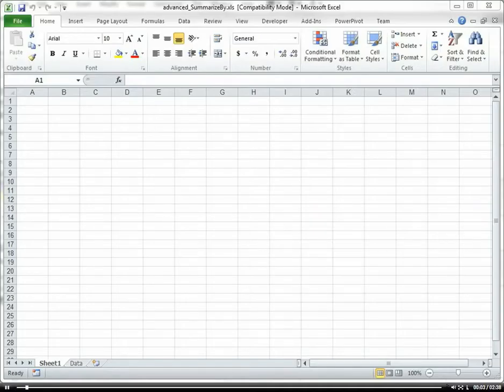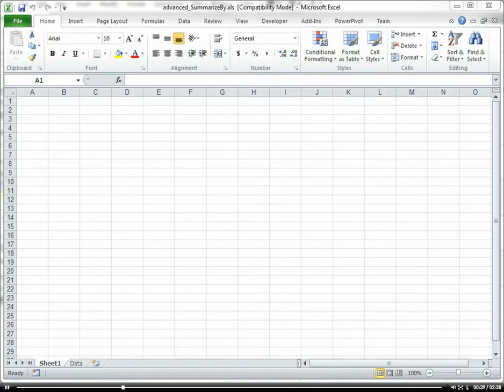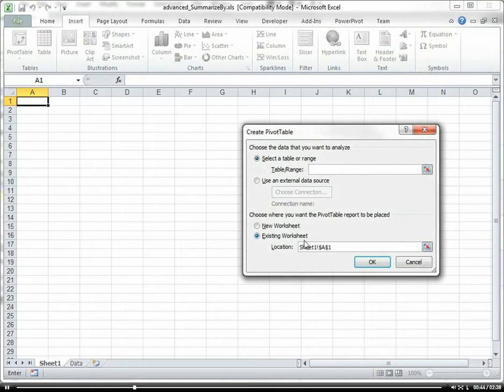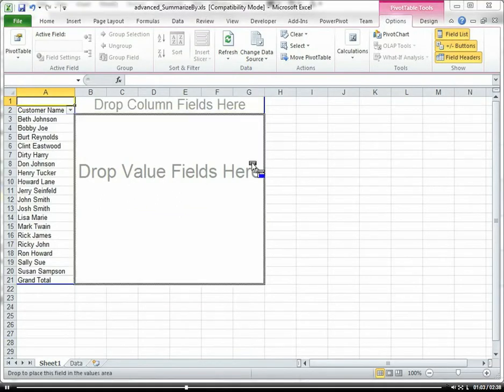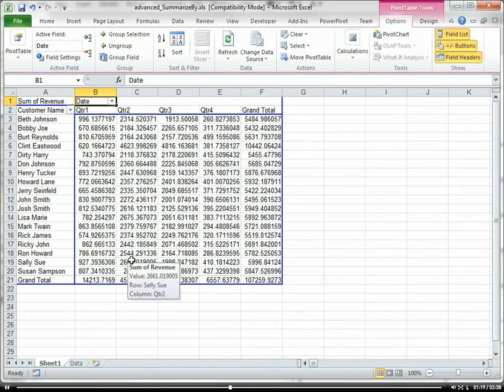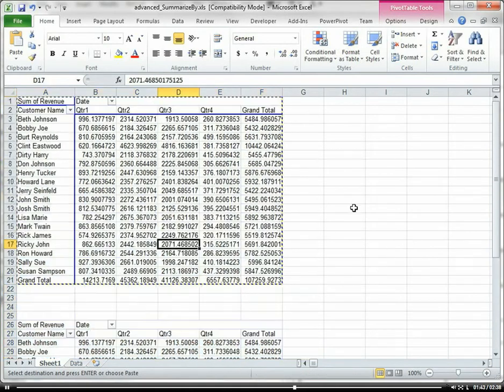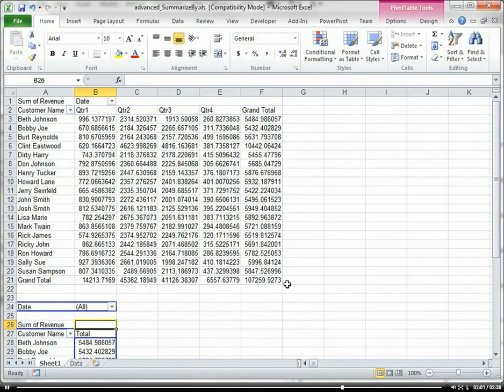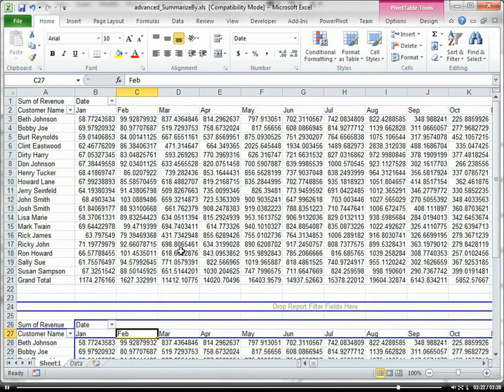Pivot Cache in a Pivot Table on a custom customer revenue report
produced this video.  This video discusses Pivot Cache in a Pivot Table.  Our phone number is 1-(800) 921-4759